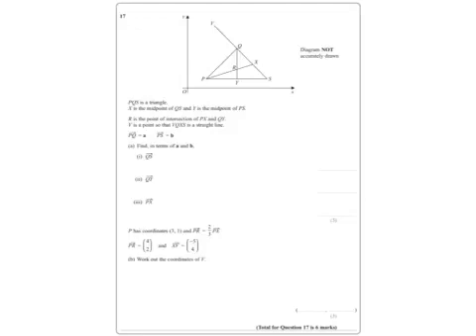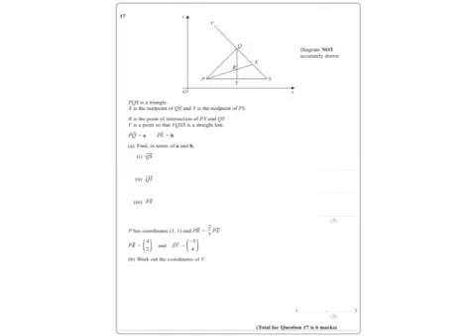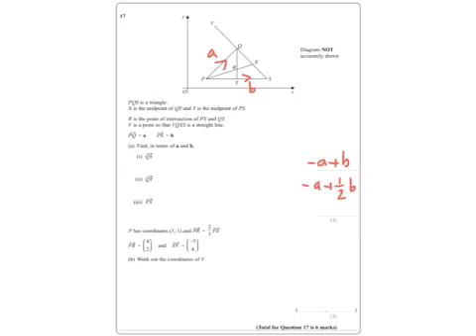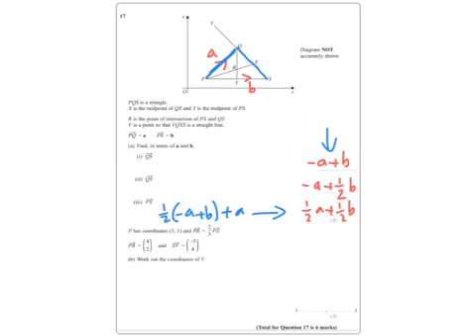Summer 2017 IGCSE 3H Q17 Vectors